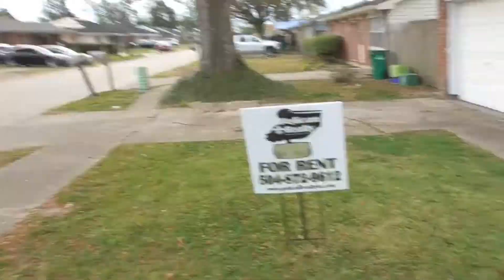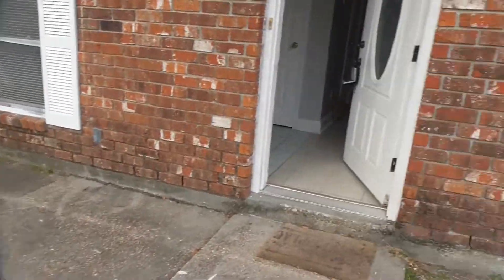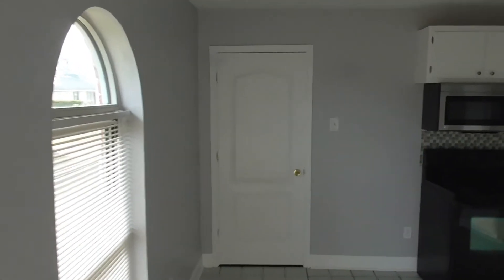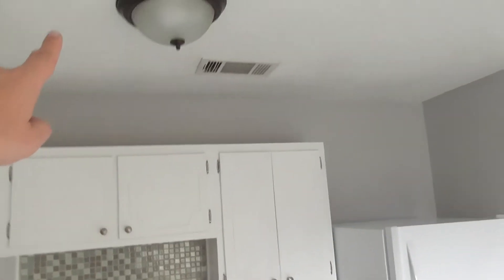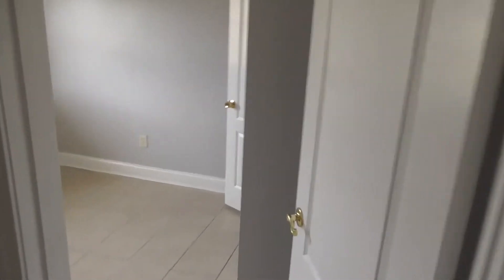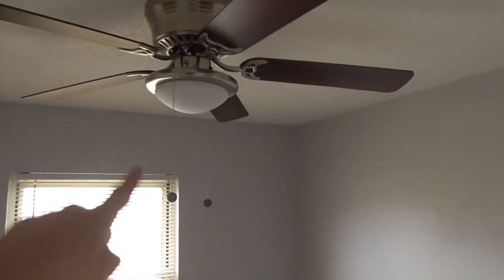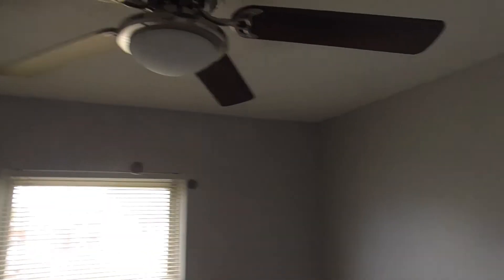We bought this house in As Is condition and turned it into a great rental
This was a house we bought for cash in As Is condition. The house needed a new AC, had roof damage and water intrusion from Hurricane Ida. We bought it for cash, got in and fixed those issues and now have it advertised for lease. We love these win-win-win scenarios. The seller was having problems selling the house and was happy we bought it so fast, the new tenant is going to get a great place to live and we have another rental in our portfolio.

If you want to discuss your situation we love to see if we can come up with a win-win scenario for you we would love to chat